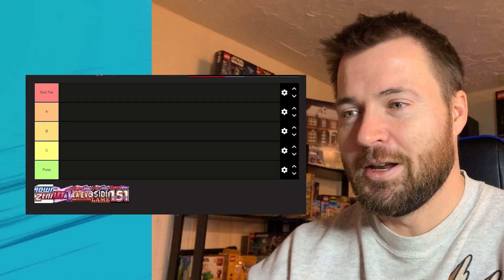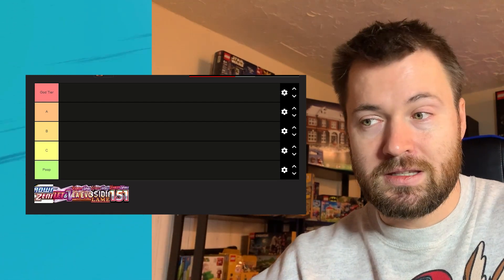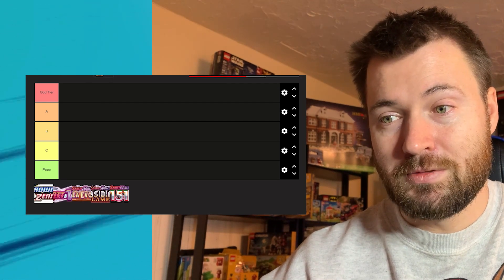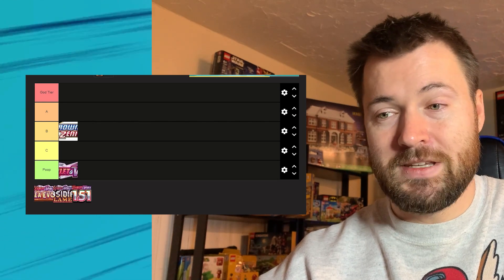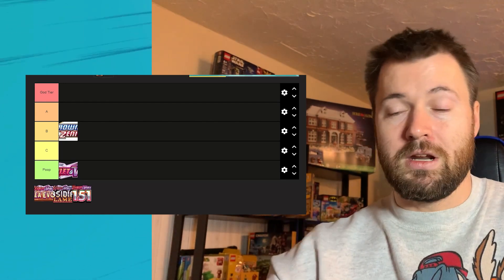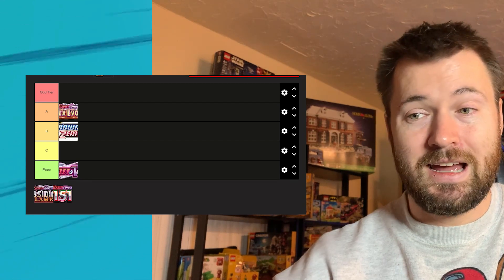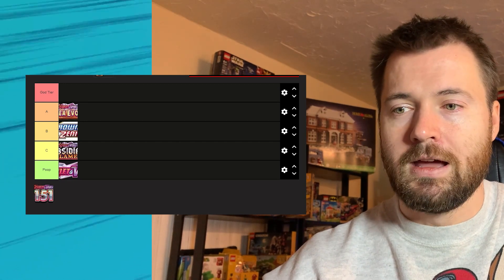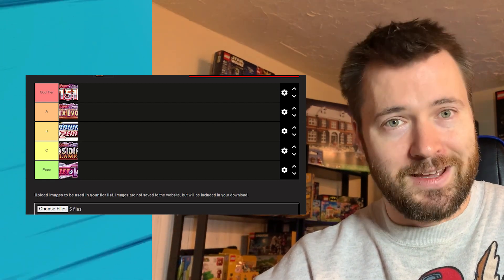What Are The Best Pokémon Sets From the Year 2023?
T2J7C5